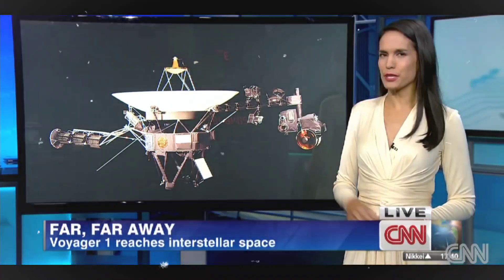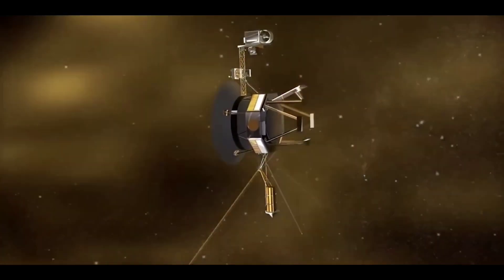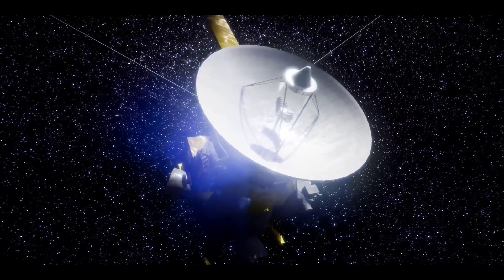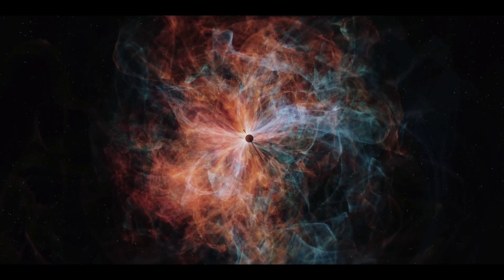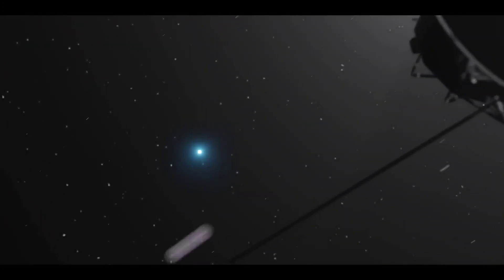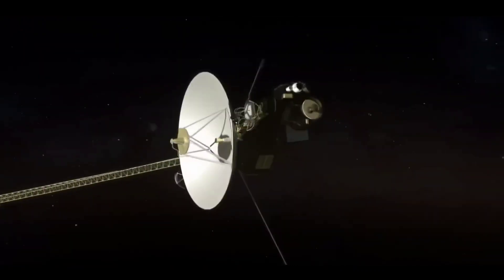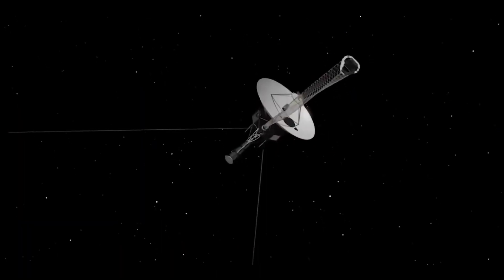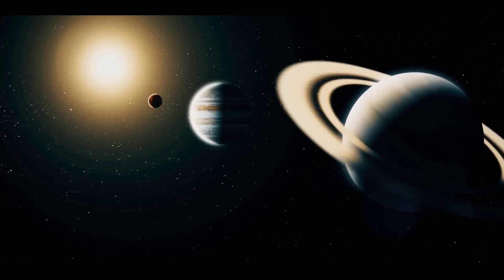NASA Warn Voyager Has Made Impossible Discoveries From 46 Years Ago to Now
"NASA Warn Voyager Has Made Impossible Discovery's From 46 Years Ago to NOW" in This mind-blowing documentary will take you on a captivating voyage through space unlike anything you've ever seen before. Voyager unlocks secrets awaiting exploration for decades, paving the path for future interstellar missions.

00:00 Intro
00:25 VOYAGER Telescope Launch
01:50 Discoveries
03:36 The Golden Record
04:26 Current Location
06:11 How Voyager Can Still Communicate With Earth?
07:37 Nuclear engines
08:30 Heliopause: The Protective Layer
09:46 Voyager Beyond The Solar System

stunning images of distant worlds, and keen insights into our universe's deepest mysteries. From capturing the iconic Pale Blue Dot to encountering alien spacecraft.

Get ready for an awe-inspiring adventure that will leave you questioning everything you thought you knew. Don't miss out on this rare glimpse into the truly infinite wonders of the universe!